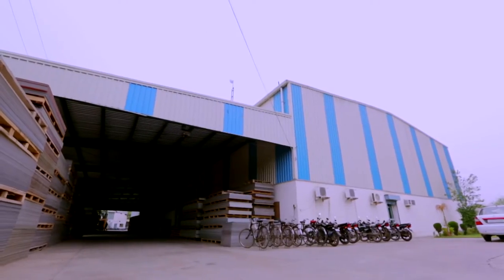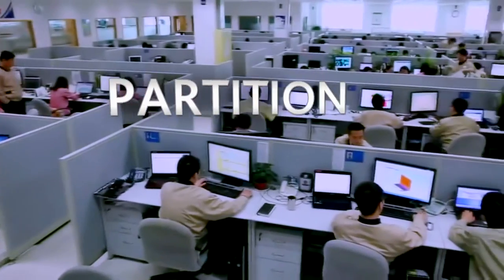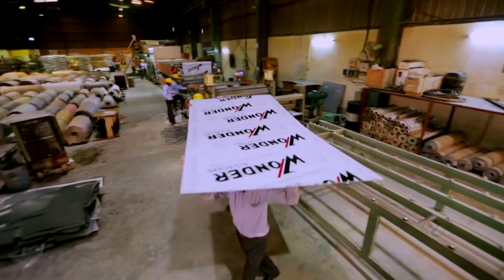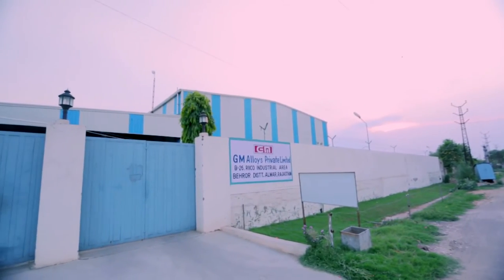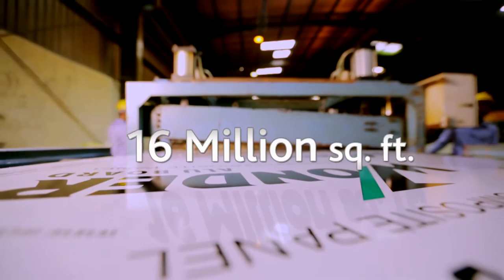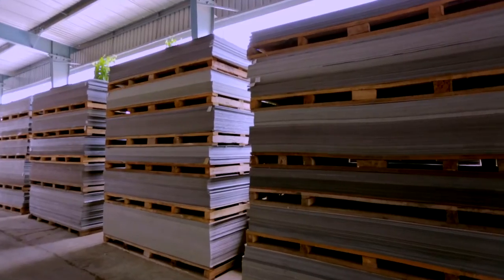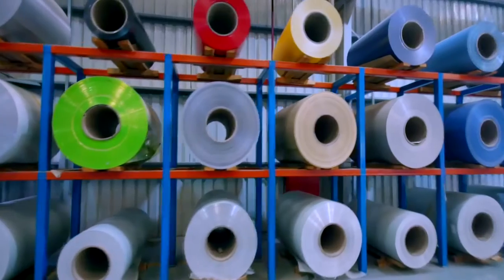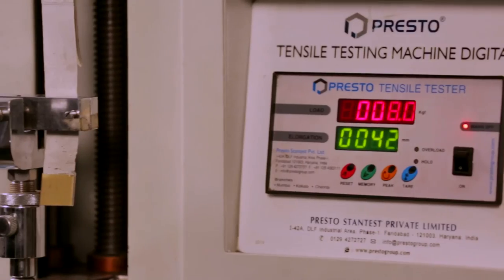Wonder Alu Board -Aluminium Composite Panel, ACP Sheets in India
Aluminium Composite Panel, ACP Sheets in India, Manufacturer of Aluminium Composite Panel in India,Supplier of ACP Sheets in India